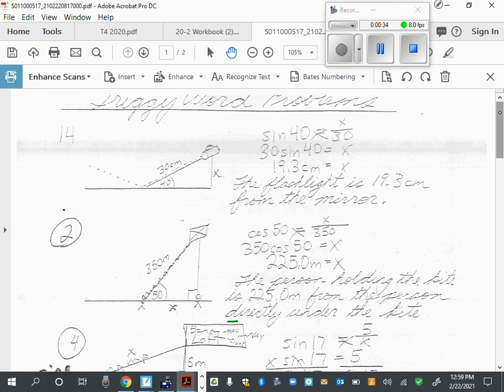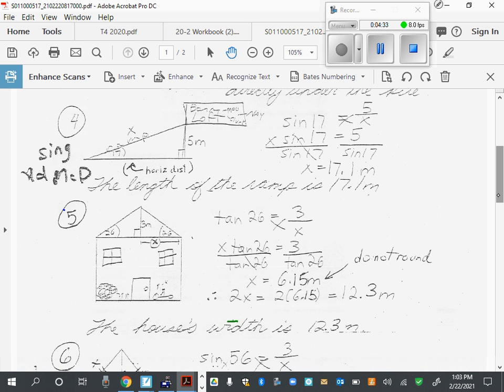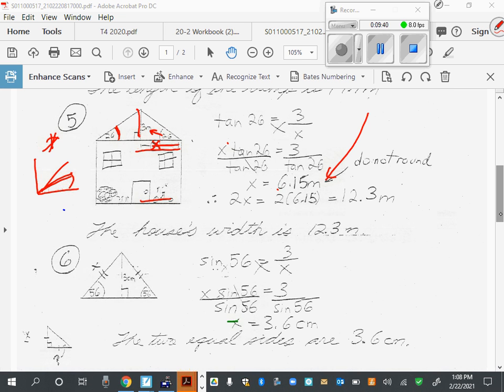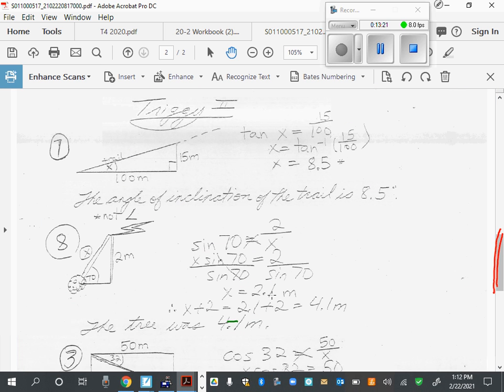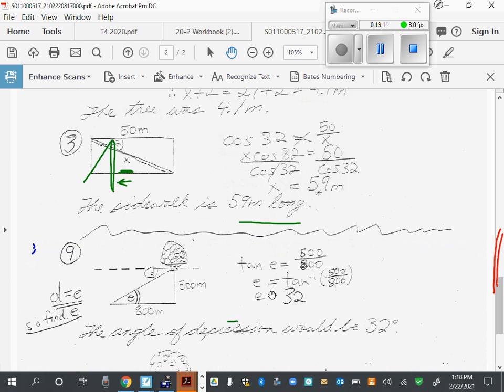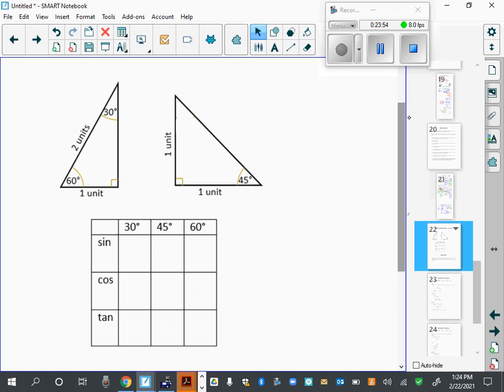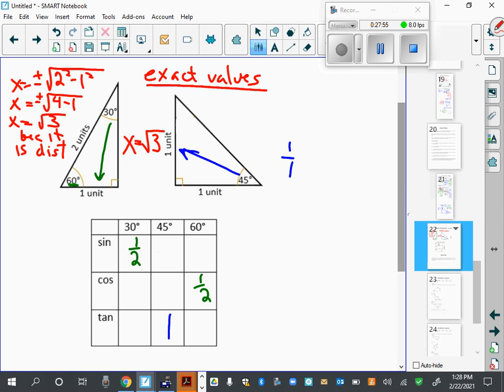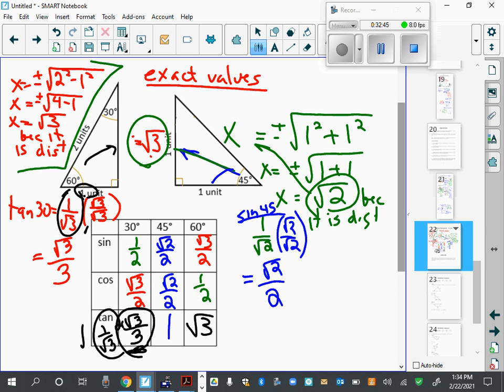Math 10C #10 Trig Word Problems, Special Triangles 30 60,45 45